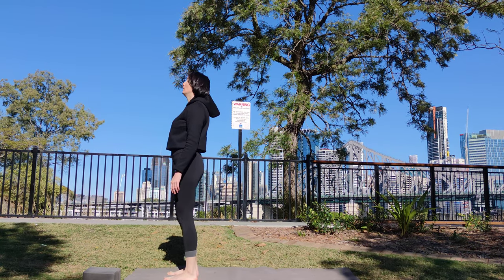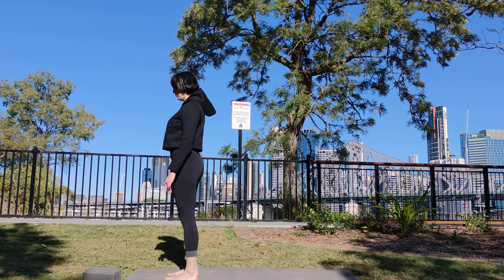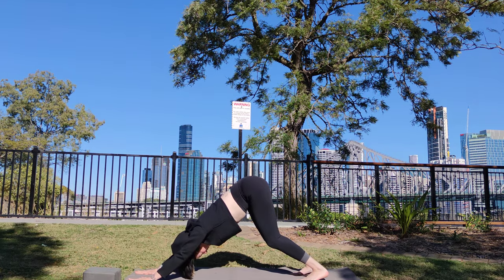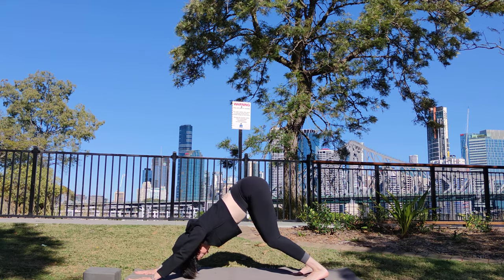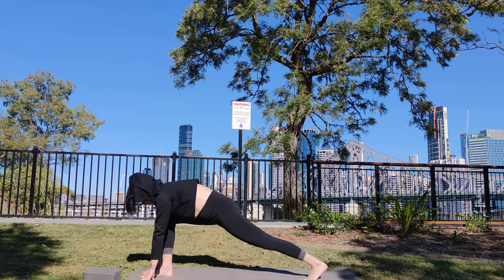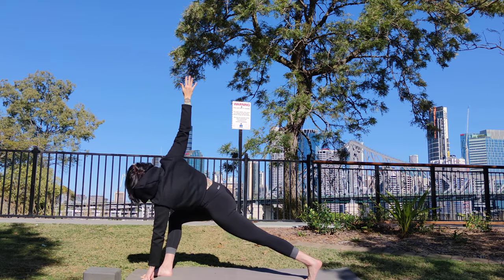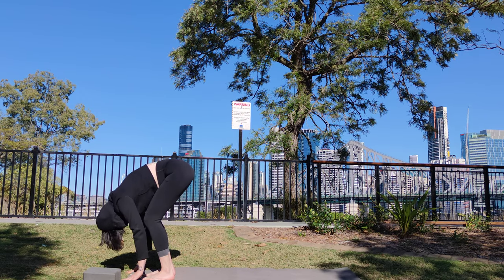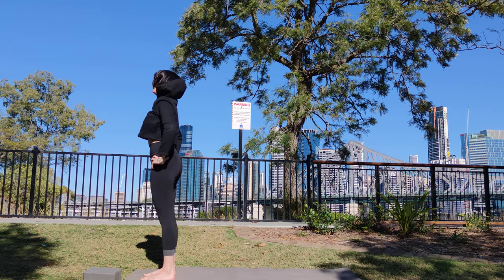Half Sun Salute and Revolved Lunge as a warm up for a yoga sequence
Step by step instructions for warming up in a short sun salute running through the following poses:
Mountain Pose (Tadasana) - Palm Tree Pose (Urdva Hastasana) - Forward Fold (Uttanasana) - Half Forward Fold (Ardha Uttanasana) - Downward Dog (Adho Mukha Svanasana) - Runner's Lunge - Revolved Lunge - Forward Fold (Uttanasana)  - Half Forward Fold (Ardha Uttanasana) - Mountain Pose (Tadasana)